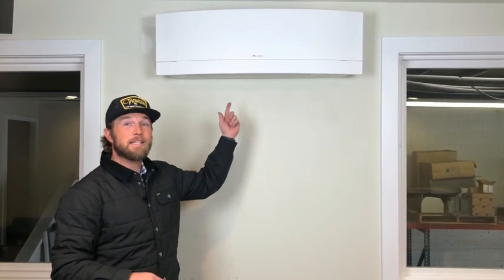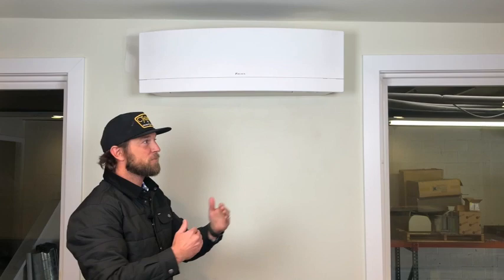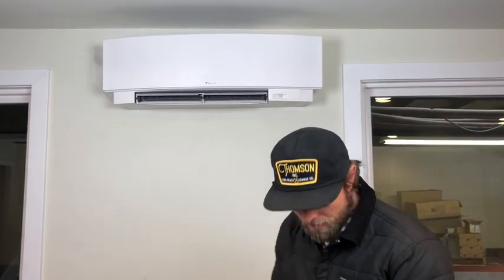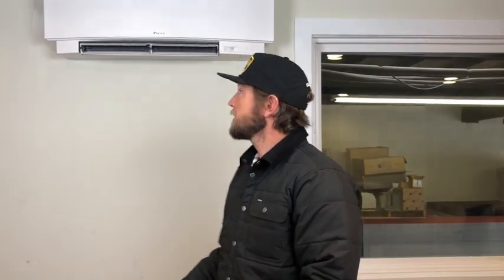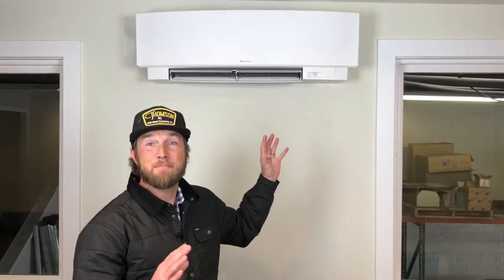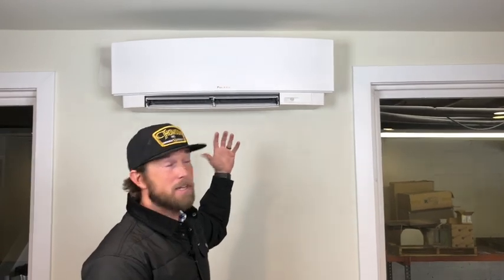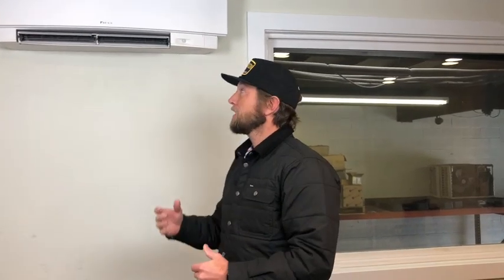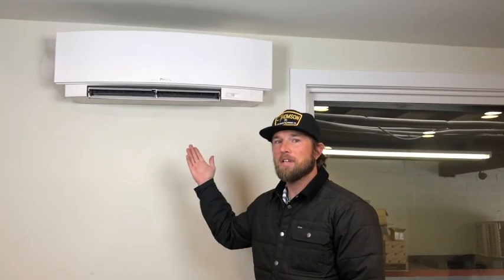Daikin Emura ductless mini split heat pump indoor unit product review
This is the product review for the Daikin Emura series, Indoor head unit.

This specific Daikin head unit is installed in our conference room. We decided on an 18,000 BTU unit. It is about 3 feet wide and just under a foot tall. …and if you noticed on top - you need to have a little bit of a gap so that the airflow can get through.

When powered on,  It’s really quiet - you can hear it, but it’s pretty quiet. At high fan speed I am getting 61 decibels. Drop this thing down to low fan speed and it’s only 55 decibels. So one thing to consider when you are sizing these products is that you don’t want to put an extremely large unit in there because it’s gotta move a lot of air. An 18,000 BTU system is good for some small homes, the entirety of the home, maybe up to 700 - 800 sq. feet. So this is definitely wise to put in a kitchen, living room or a common area since you can hear it. It’s not super loud, but it is audible. Some of the smaller sizes are going to be much quieter because they are designed to go in bedrooms, or in places where you don’t want to hear it at all.

Overall, I really like this product. I think it looks great, I think it looks like a nice sound-system mounted up on the wall. You can get it in a grey or pure white color which is nice, because it’s not an off-white or yellow-white like some of the other varieties that we carry. I like the LED indicator, you can’t really see it here but it glows red in heating mode and green in cooling mode. (Also blue when in standby). The sensor above is an infrared sensor. It actually changes the direction of the louvers based on who is in the room. If there’s nobody in the room it operates normally. As soon as somebody comes and sits down it’s actually going to adjust the louvers and blow over the top of somebody’s head. You can change all of those types of settings with the remote. The Emura systems are configured for multi-system applications, and Daikin is coming out with single zone applications soon. They function between 17 and 19 Seer depending on the configuration and the size of the indoor unit as well as the outdoor unit.

I think this unit is great for anybody that is looking for a ductless technology that doesn’t look horrible. You spend a little bit more for the EMURA product but it looks so much nicer. So, anybody who is looking to increase the aesthetic quality of their ductless air conditioning system should totally consider this and I think it’s a great solution.